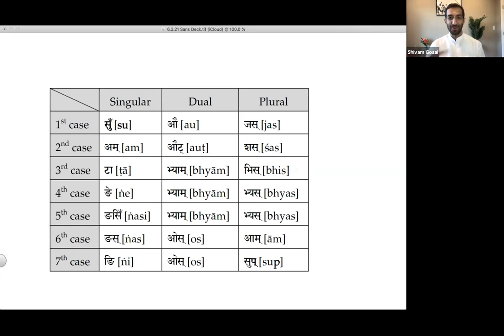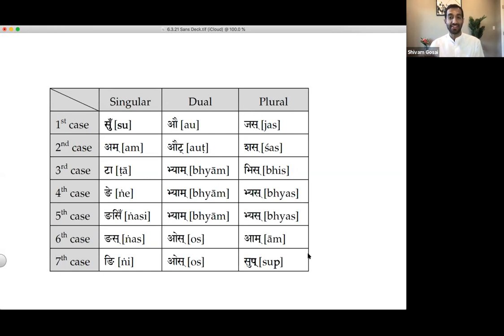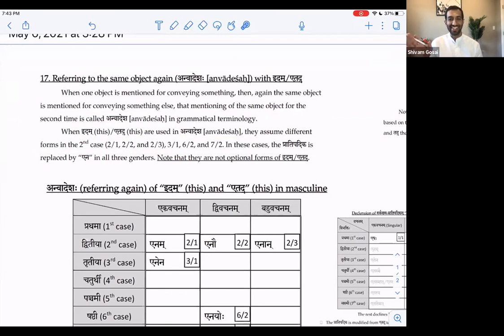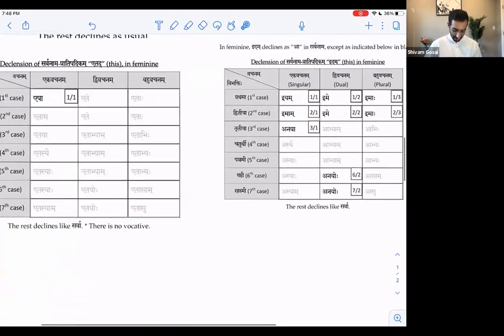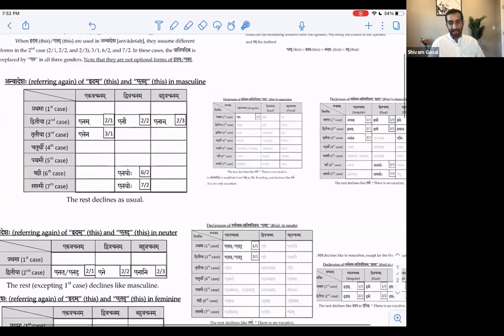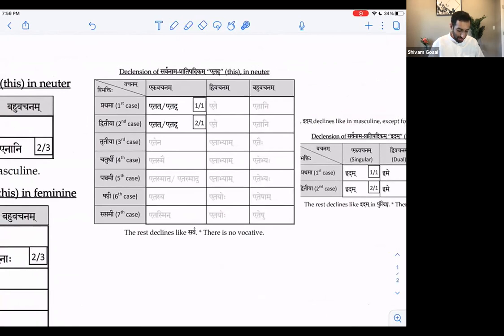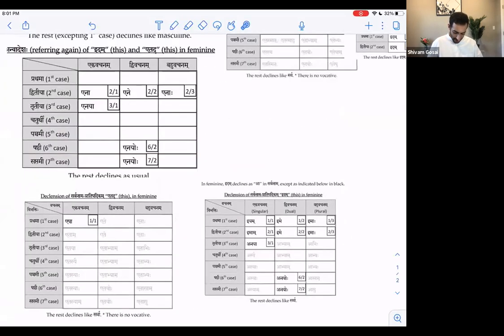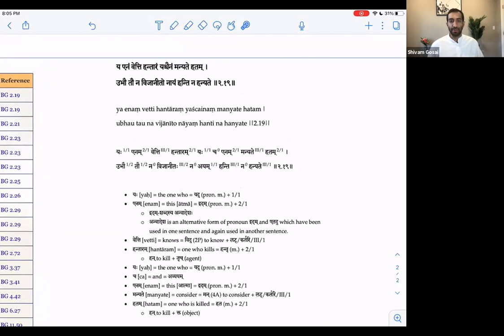Sanskrit Class 84: Anvādeśa (June 10, 2021)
21 06 10 Sanskrit Anvādeśa